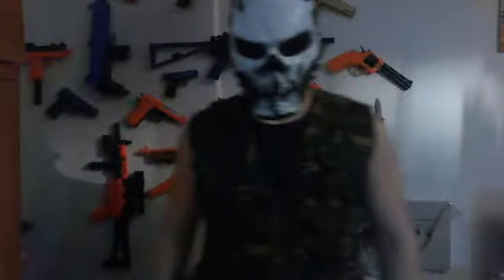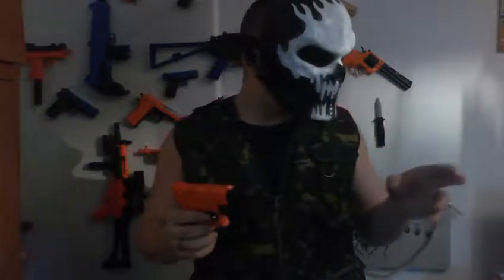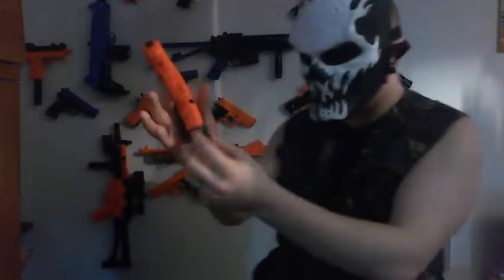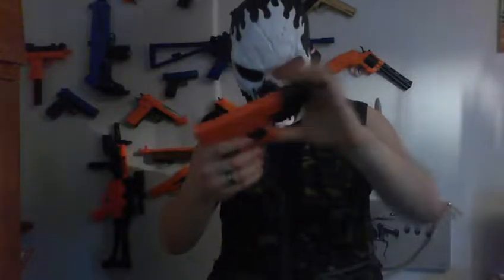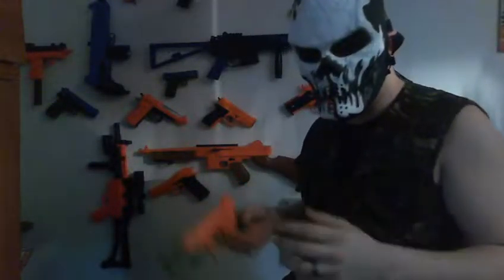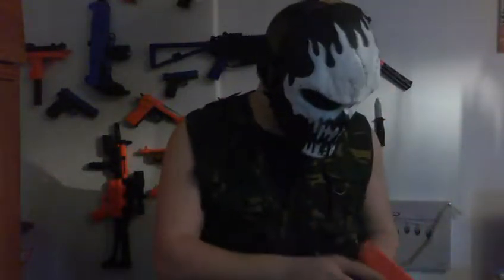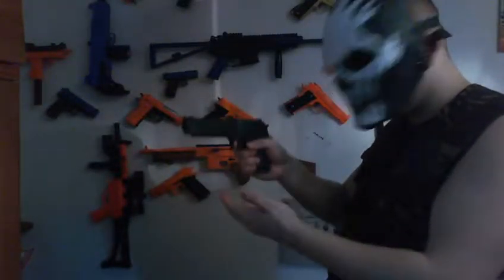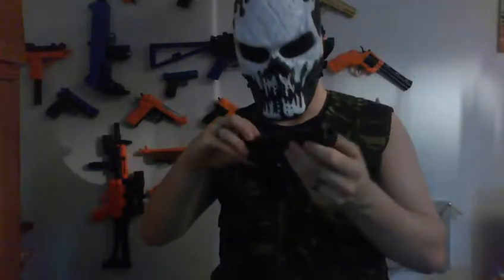G15.5 & Deagle Double barrel review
The first and probably not the last of double barrel reviews done by yours truly. This isn't because I can, but because these two guns ain't that good, so here you are.
Anything to ask? Hit us up:
PS. Because these guns are bad, I haven't added my intro/outro.